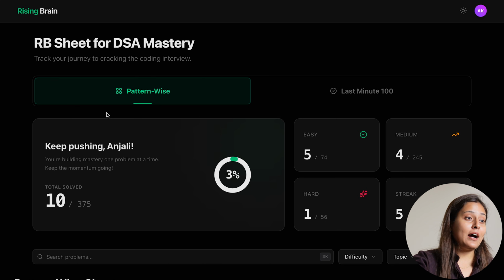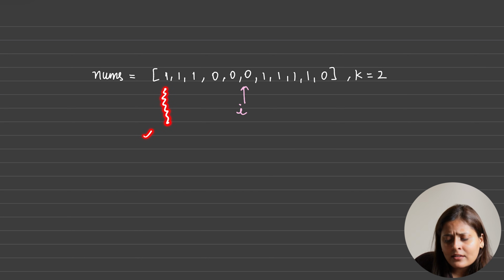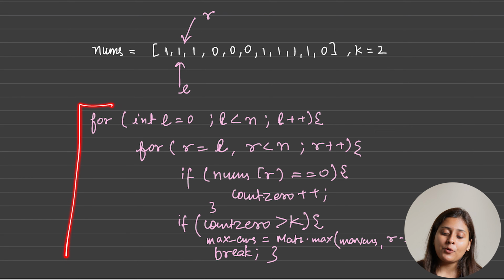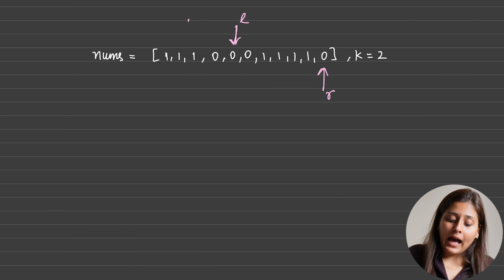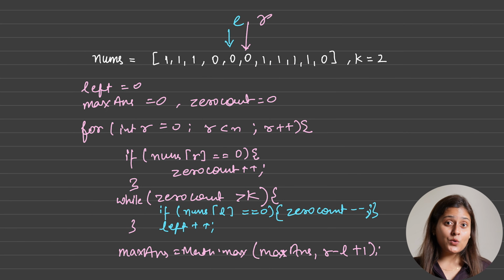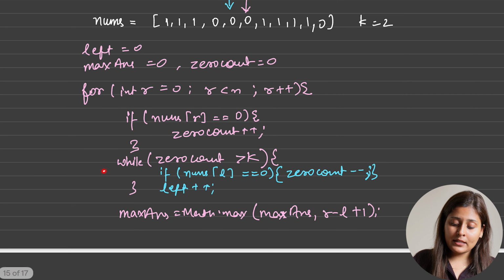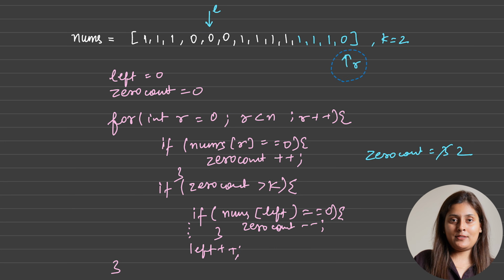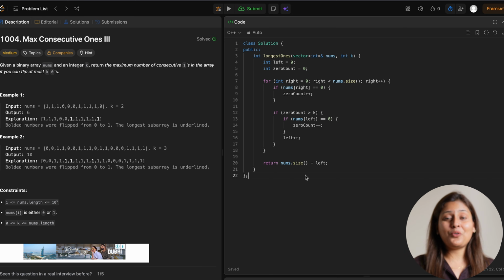Max Consecutive Ones III | Brute Force to Optimal (O(n)) | Sliding Window Explained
In this video, we solve Max Consecutive Ones III (LeetCode 1004) step by step — starting from the brute force approach to the fully optimized sliding window solution.

I’ve explained:

O(n²) brute force solution

Better 2n approach

Optimal O(n) sliding window solution

Why sliding window works here

How to think about k zero flips

If you struggle with sliding window problems, this video will help you build clear intuition instead of just memorizing the pattern.

Perfect for:
DSA preparation, coding interviews, product-based companies, and placements.

Watch till the end to clearly understand how to reduce time complexity from quadratic to linear.

Master the logic, not just the code.